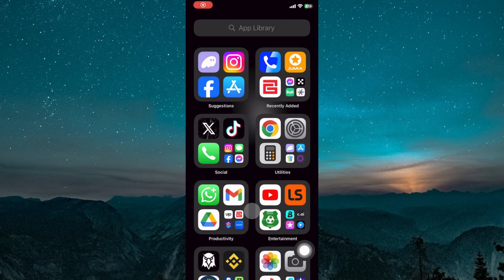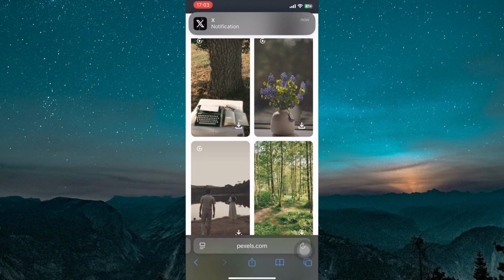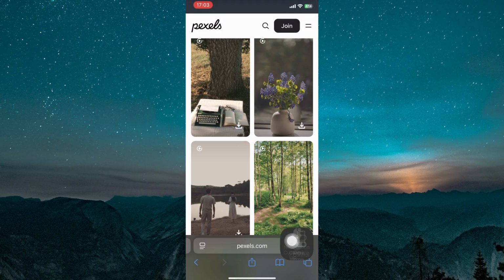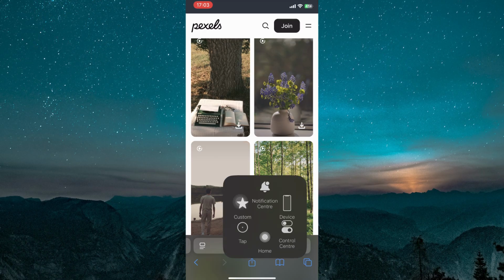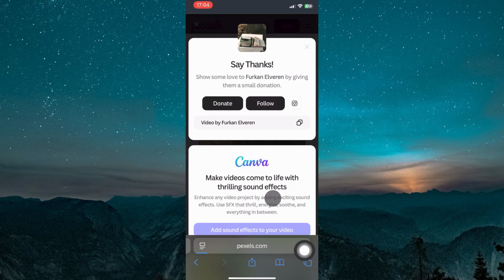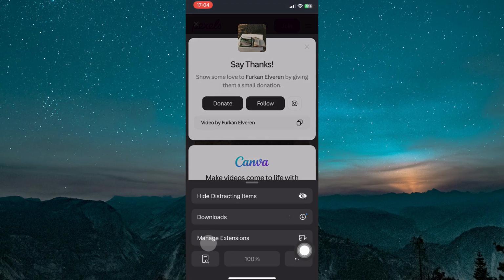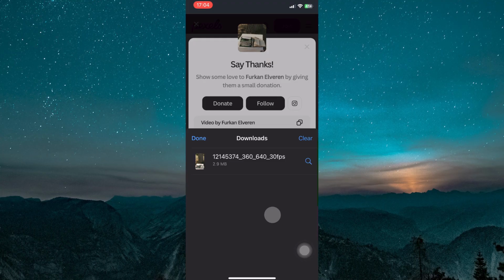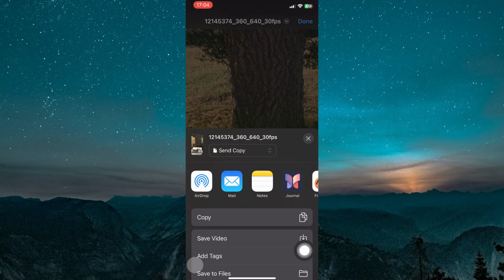How To Download Videos From Safari Browser on iPhone - Quick Help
Want to download videos from Safari browser on iPhone? This video shows you step by step how to save videos directly from Safari to your iPhone.

This issue usually affects iPhone users who want to download videos for offline viewing but can’t find the right save option in Safari. It often happens to students, professionals, and everyday users trying to save media from websites.

✦ how to download videos from Safari on iPhone iOS
✦ save video from Safari browser directly to iPhone
✦ how to download and store videos in iPhone files app Safari
✦ save Safari video to iPhone camera roll iOS
✦ fix can’t download videos from Safari on iPhone
✦ how to download online videos using Safari browser iPhone
✦ store downloaded Safari videos to iPhone storage iOS

Applies to: Safari browser on iPhone (iOS).